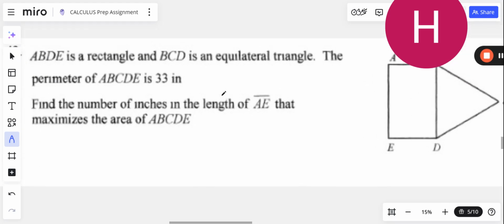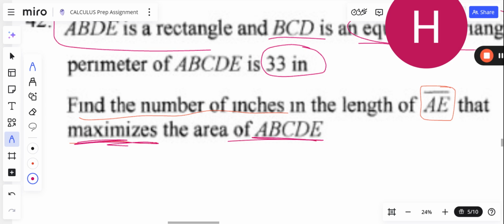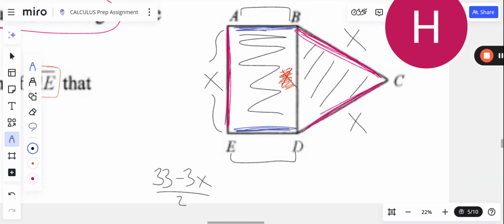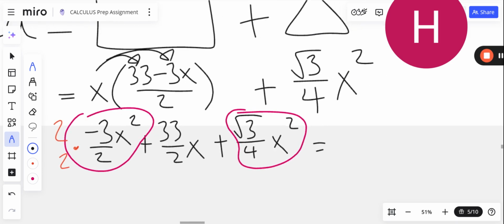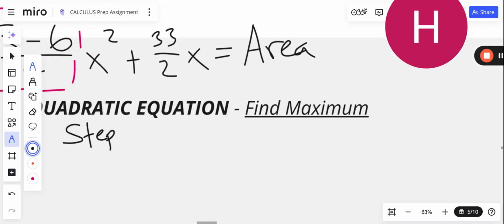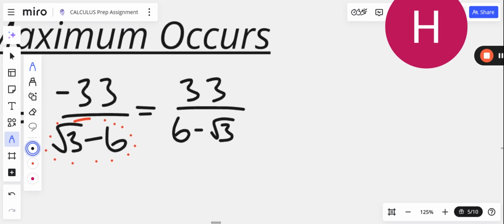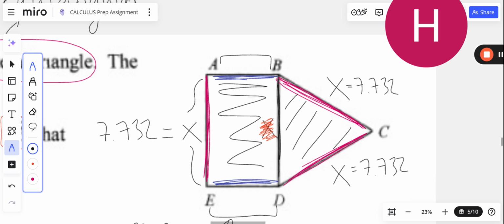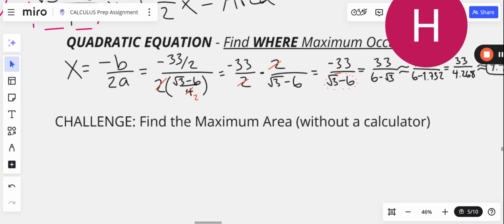Calc Prep Part 18: Maximizing Area of A Composite Shape 📏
Today we are hyper-focused on one problem: finding the area of a composite shape made up of an equilateral triangle and a rectangle. We are given a condition that the perimeter must be 33 inches. So, by using the relationship between the shapes and their dimensions, we will formulate a representation for the combined area which will reveal a quadratic expression before our very eyes. A bit of algebra is used here, but nothing too crazy; you should definitely be comfortable working with these basic geometric shapes, while algebra is what leads to simplification and solving the question at hand. Follow along with maximum focus!

Some Things to Keep in Mind With This One:
- You need to be familiar with the basic area formulas of geometric shapes such as Rectangles, Circle, Triangles(not just right triangles), that should be getting further cemented in your brain.

- Notice how the Algebraic techniques of combining fractions and working with a quadratic equation are both present despite this being a Geometry Problem!

- When we are given a constraint, especially in calculus, it will usually involve having to formulate an equation using more than one variable. Similarly, the quantity or measurement we are asked to maximize/minimize will also need to be written out/formulated, often using the exact same variables as the constraint. Being able to set this situation up flawlessly is a fundamental part of being successful in Calculus.

Chapters
0:00 Introduction
0:30 Interpreting the Question
2:15 Represent the Total Area
4:20 Simplify to Reveal a Quadratic Expression
6:00 Confirming the Maximum of a Quadratic
7:30 Axis of Symmetry
8:30 Estimations
9:45 Some Concluding Blab
11:45 Challenge, If you Dare . . .